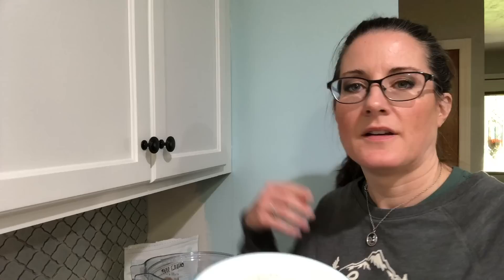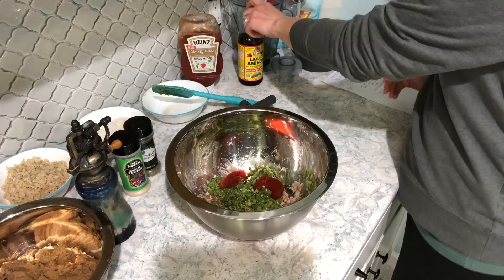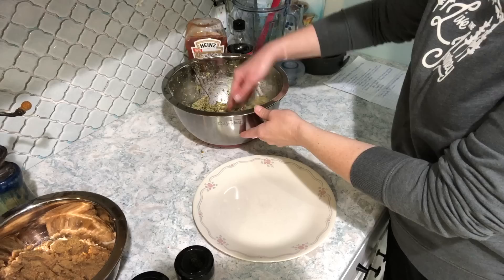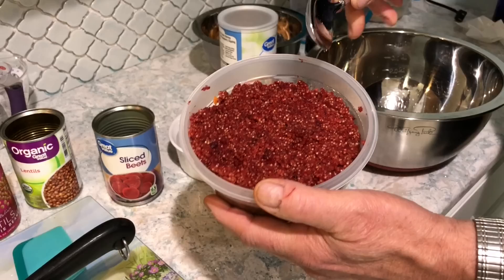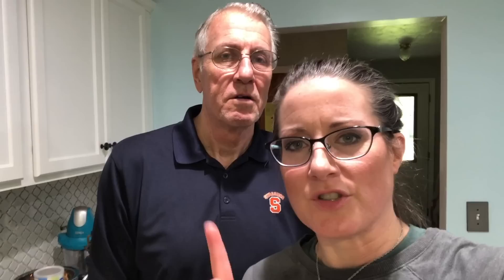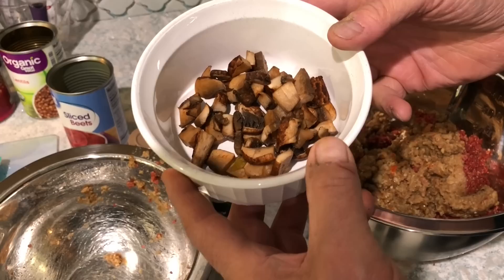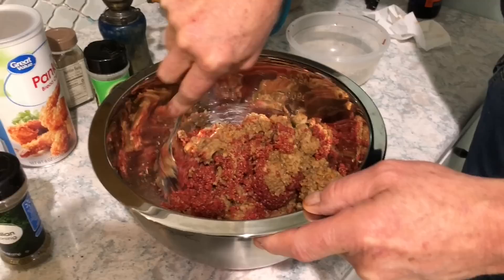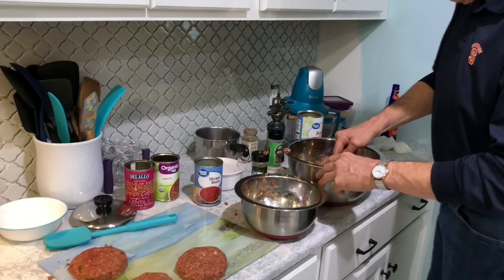Gary's Kitchen: Our Best No-Crap Veggie Burgers (vegan & oil-free)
Welcome to Gary's (new and improved) kitchen!  Here are our best recipes for veggie burgers, which happen to be vegan, tasty, and full of good ingredients...no crap and oil-free.

Jeannette’s No-Crap Burgers

1 cup cooked brown rice (I used frozen and cooked it in the microwave)
1 cup rolled oats, ground to a flour consistency in your blender
1 can pinto beans, rinsed and drained, then mashed well
2 cups mixed veggies (I use a basic frozen mixed veggie or soup mix with green beans, corn, carrots, peas and this one had lima beans too, plus some frozen spinach)—cooked and drained well, then ground in a blender (I leave some whole bits for visual interest in the burgers)
2 T ketchup (or tomato paste will also work)
1-2 T Bragg’s Liquid Aminos or soy sauce (or salt to taste, or if going salt-free just omit)
Spices (onion powder, garlic powder, Italian seasoning, black pepper, Mushroom powder or use some sautéed mushrooms--adds a savory flavor

Taste and adjust seasonings to your liking.

Gary’s No-Crap Burgers

½ cup quinoa (rinse according to package directions)
½ cup bulgur wheat
2 cups liquid—1 can beets plus water to equal 2 cups liquid

Cook grain mixture by bringing to a boil then reduce to simmer and cook for about 15 minutes or till done (quinoa appears to have sprouts on it when done).  My dad chills the cooked grains overnight in the refrigerator because he finds the mixture easier to work with, but you can still make the burgers right after cooking the grains.

2 cans lentils, rinsed and drained (or equal amount of lentils cooked from dried)
½ onion
½ red bell pepper
Garlic

Blend these in a blender or mash together.

Add in:
Portobello mushroom, diced and sautéed in water
Mushroom powder
Italian seasoning
Black pepper
Panko bread crumbs, add a little at a time, enough to hold mixture together

For both recipes:  form the mixture into patties, and refrigerate for about 15 minutes to firm them up.  This makes them less likely to fall apart when cooking.

To cook:  We grilled them on an inexpensive flat electric griddle, as you saw in the video.  We just cook them until they are heated through and crispy on both sides.  You can grill them on a regular bbq grill, but I wouldn't put them directly onto the grill in case they fall apart (we use a grill mat specifically made for cooking on a gas grill).  You can cook them in a nonstick pan on the stove, or fry in a little oil if you use oil.  We've made them on the Cuisinart Griddler as well.  You can also bake them.  For baking, my best guess would be 350F on a pan lined with parchment paper or a nonstick baking sheet for about 15-20 minutes or until heated through and slightly crispy.

My website (both take you to the same place)--my handmade bath/body/home products, and T-shirts: